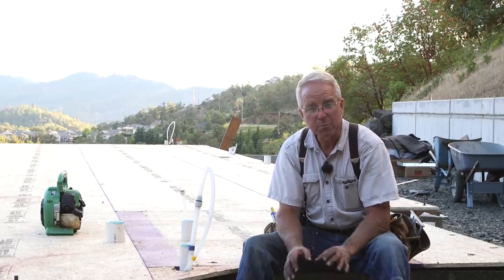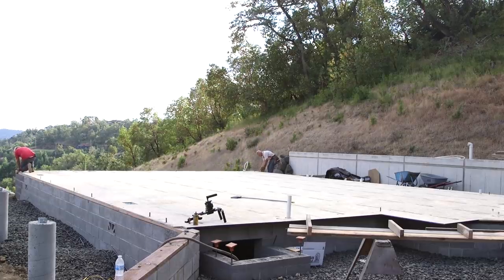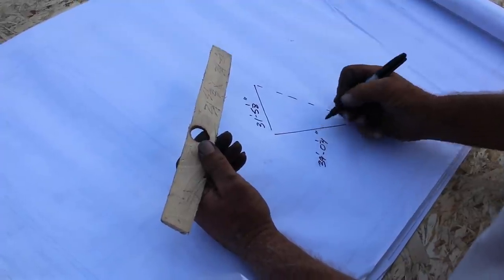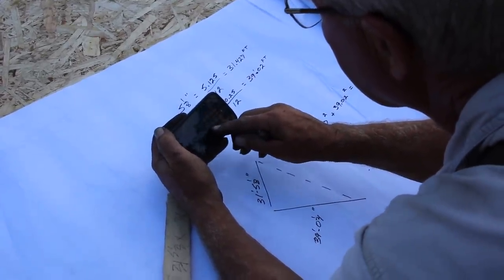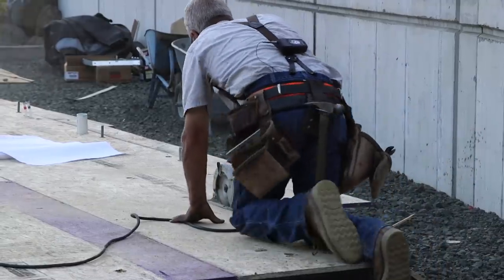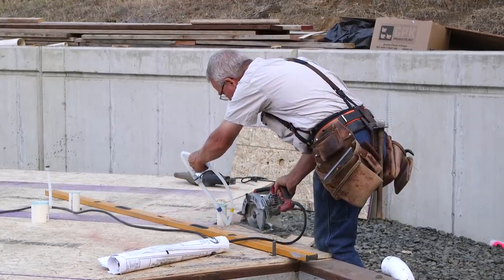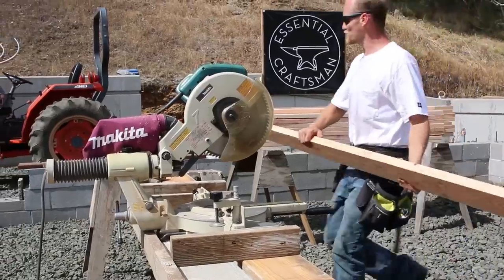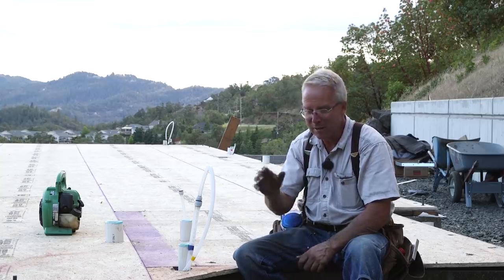Make it Square Ep.45